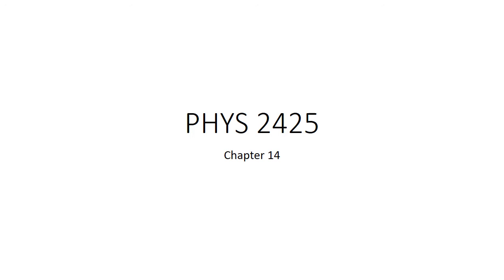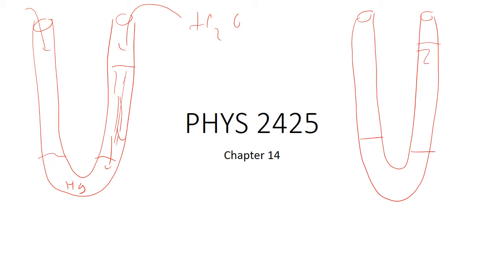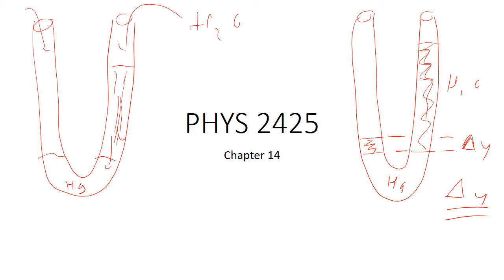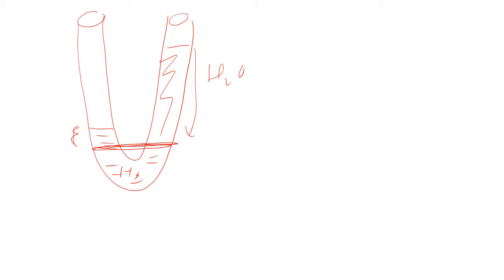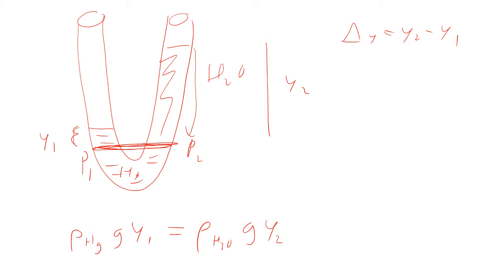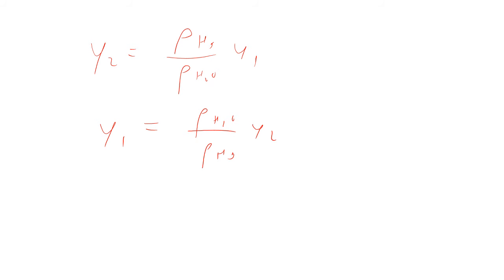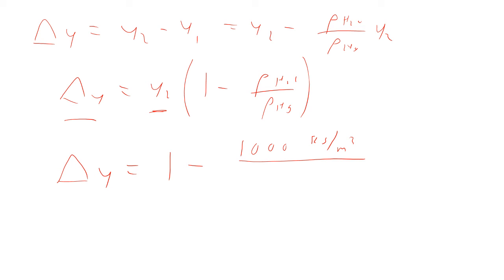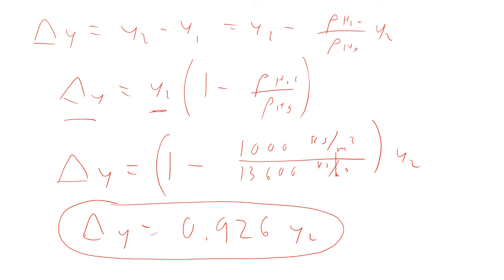PHYS 2425 Fluids in a U tube